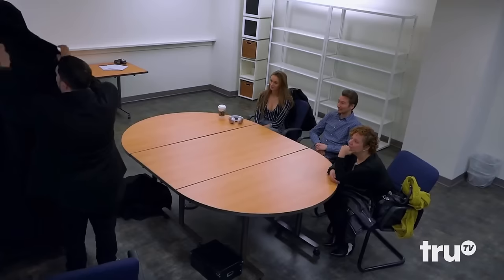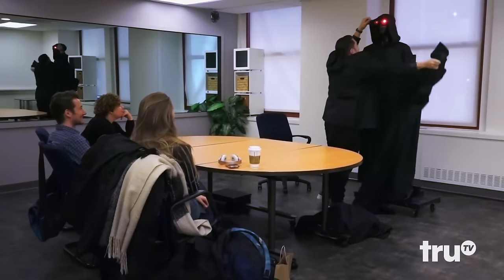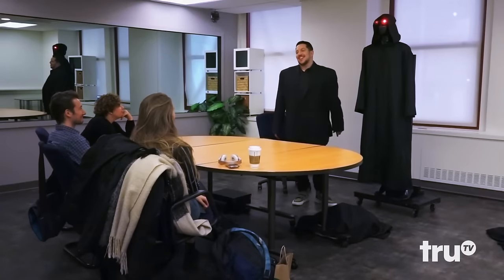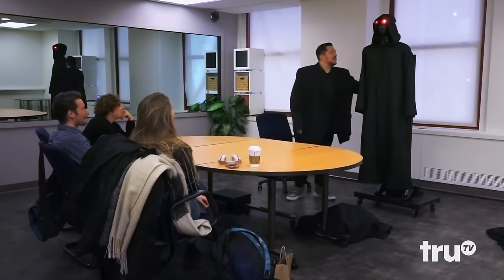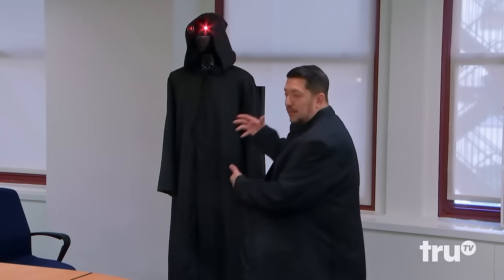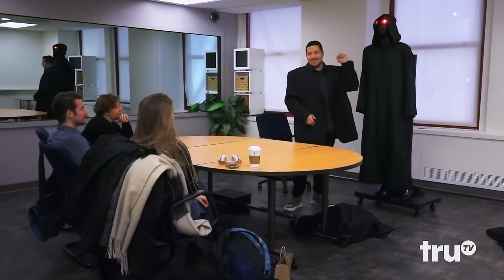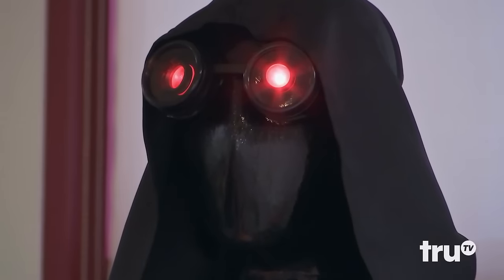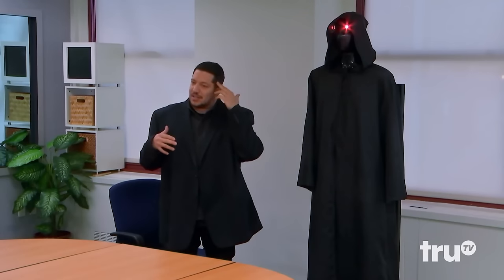Impractical Jokers | Mr. Night Light Product Demo | Season - 8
Impractical Jokers - Ultimate Challenge Pack
All jokers Retro Style T-Shirt

Free Trails links
6 months free Amazon Prime (for students)
3 months Amazon Music for free
Free 30 days Amazon Prime (For Everyone)
Love reading Books? get your 30 days free Audible trial

About:

TruTv holds all copyright for this content. Impractical Jokers is an American hidden camera-practical joke reality series that premiered on TruTV on December 15, 2011, and is produced by NorthSouth Productions. It follows Joseph "Joe" Gatto, James "Murr" Murray, Brian "Q" Quinn, and Salvatore "Sal" Vulcano, the four members of the comedy troupe The Tenderloins, as they coerce one another into doing public pranks while being filmed by hidden cameras. you can watch “full episodes of impractical jokers” on trutv. “Impractical jokers punishments” is something to look for. Recently they have launched “impractical jokers movie”. The show differs from other prank television programs as the stars of Impractical Jokers do not know the details of the prank until the moment they are performing it on strangers

in Impractical Jokers, “Sal Vulcano”, “joe Gatto”, “James murr”, “brian Quinn”  Four friends challenge each other with a series of awkward and outrageous dares. If any of the four refuses to complete a dare, he loses and must endure the punishment. one of the famous challenges is “impractical jokers name game”, “impractical jokers all 4 in the same room”, “impractical jokers try not to laugh”

On this channel, you can watch “impractical jokers compilation” “impractical jokers best scenes”, “impractical jokers best challenges” “Must watch scenes from impractical jokers” “impractical jokers funniest moments”

Impractical Jokers has been very well received by some critics with Linda Stasi of the New York Post calling it "possibly the funniest, most ridiculous show I’ve seen in years

Impractical Jokers: Inside Jokes is a spin-off of Impractical Jokers in which episodes that have already have aired, episodes of the show are broadcast with pop-up facts throughout, including behind-the-scenes stories and facts directly from the Jokers. “impractical jokers cast” is the same till the day they have started. The first episode of “Impractical Jokers Inside Jokes” aired on July 14, 2016, following the midseason British special.

Impractical Jokers: After Party is a spin-off of Impractical Jokers, hosted by Joey Fatone, in which the Jokers and surprise guests go through a deep dive of challenges, special play-by-play punishment analysis from the latest episode